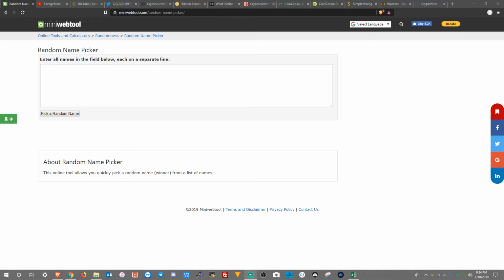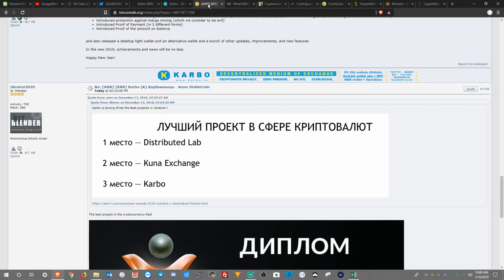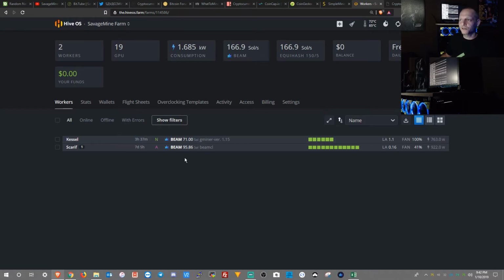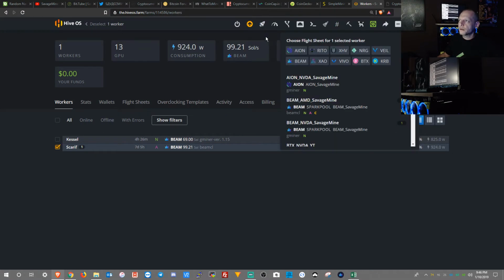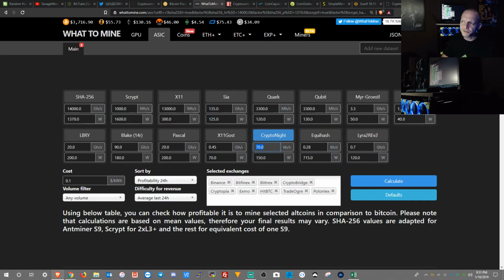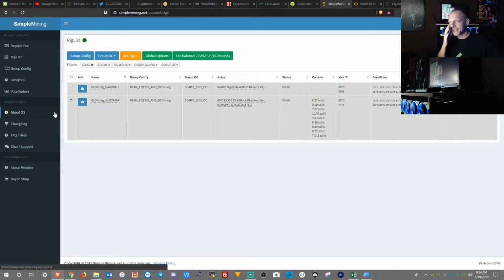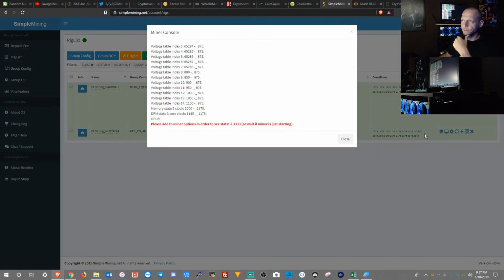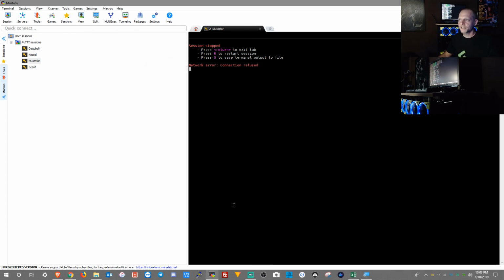RandomCoin Mining Show LIVE! ⛏ - Karbo (KRB) - Cryptonight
COIN NAME Karbo
TICKER KRB
ALGORITHM Cryptonight
CMC VALUE 0.070576
WHATTOMINE
POOL:PORT krb.miner.rocks:4444
smOS Miner OPTIONS:
--currency cryptonight -o krb.miner.rocks:4444 -u [YOUR_WALLET_ADDRESS] -p x --noAMDCache -i 3333

We used both HiveOS and smOS for this exercise. However, we ran out of time at the end while waiting on the rig to boot into smOS and start mining. It did start, but it was after the stream ended (about 20 seconds after).

Here's the plan and rules | subject to change (and probably will):

⏰ End: 10:00 PM EST - so we can switch over to BrandonCoin's LiveStream!

I have a list of GPU-mineable coins.

1. We'll go to a Random Name Picker online and Copy+Paste coin list to  pick the coin.
To qualify, the Random Coin will have to:
 c. Have a working Miner Program (Windows or smOS).

2. Whatever we land on, we'll go through all the steps to mine it!

3. No matter what, we'll stop at 10 PM EST so we can head over to BrandonCoin's LiveStream!